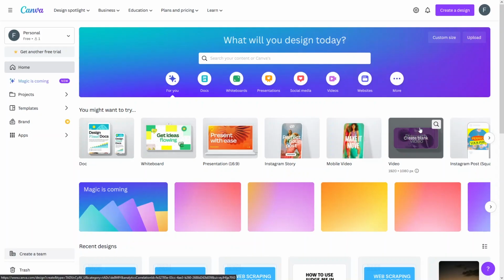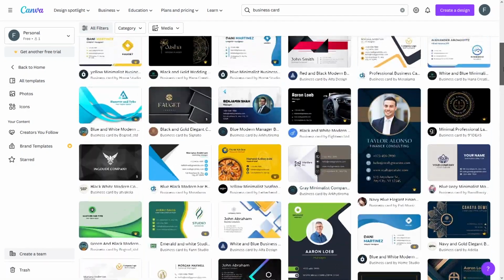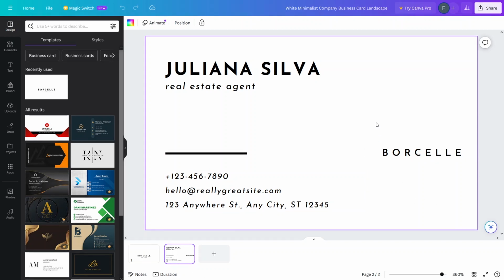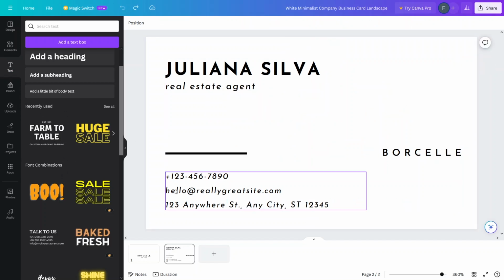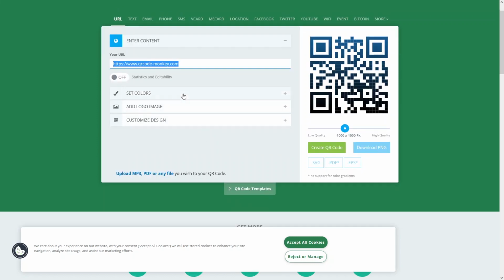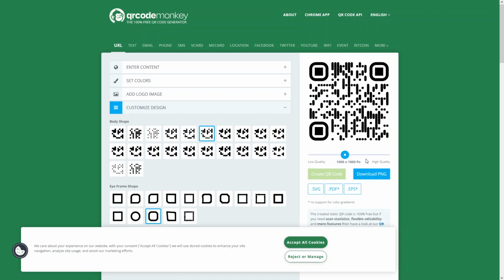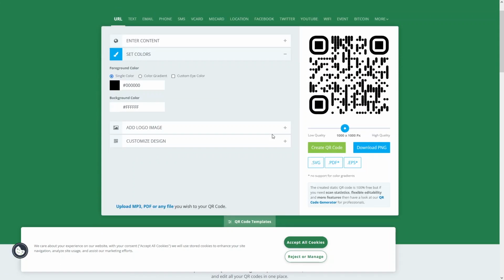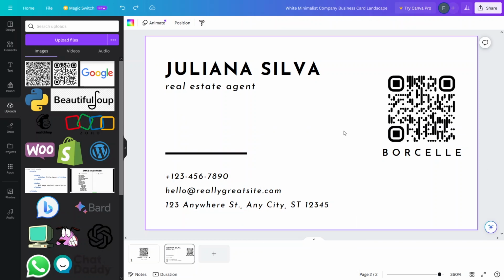How to make a digital business card in canva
If you are looking for a video tutorial on How to create a digital business card in canva? Look no further!
This comprehensive video demonstrates the process of How to design a digital business card in canva step by step. Make sure to watch till the end for a thorough grasp.

You will learn How to make a digital business card in canva, easily achievable right from your phone.